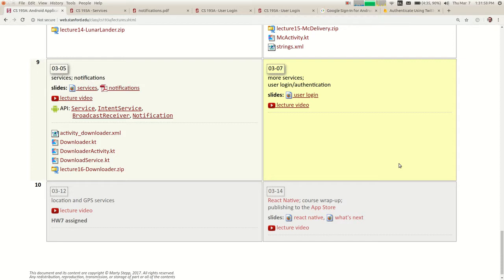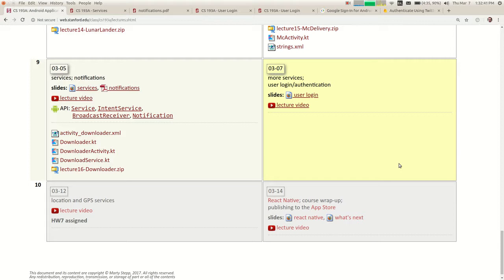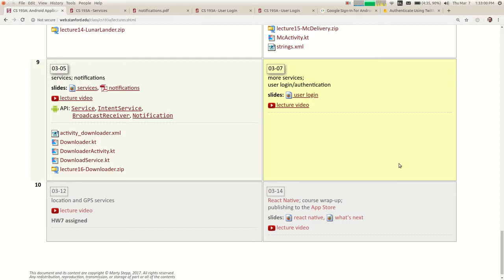Marty Stepp CS 193A Android App Development Winter 2019 Lecture 17 More Services; User Login